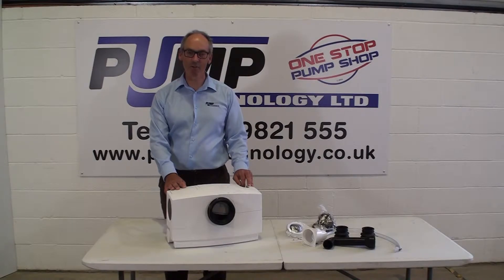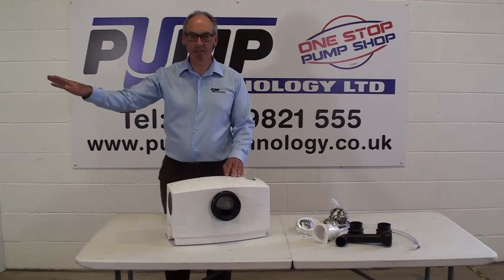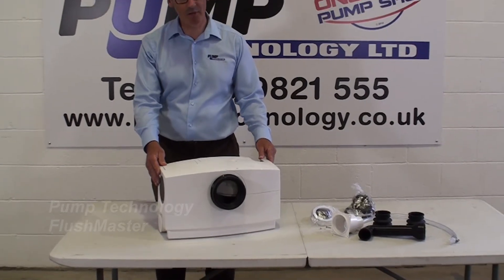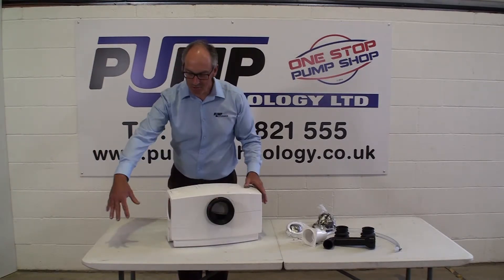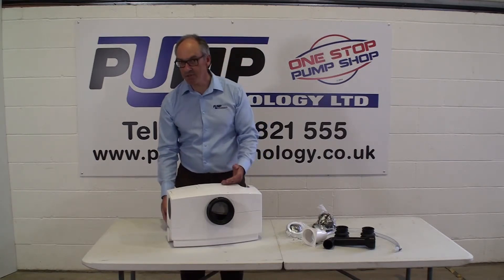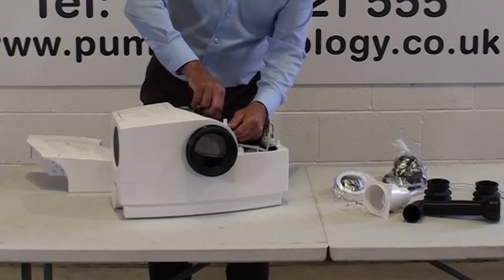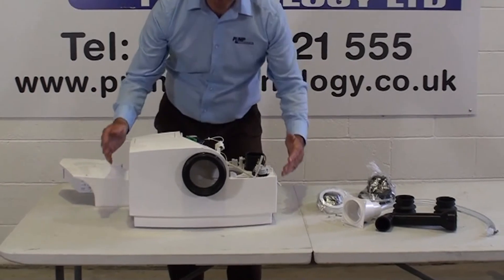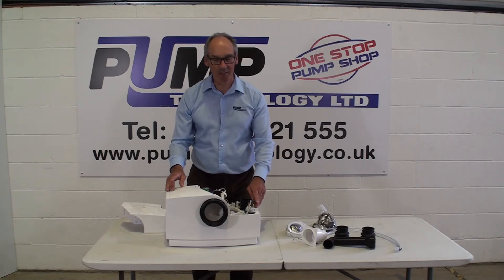Pump Technology Ltd's Flush Master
Pump Technology Ltd demonstrates its new Flush Master toilet pumping system for domestic and light commercial use.